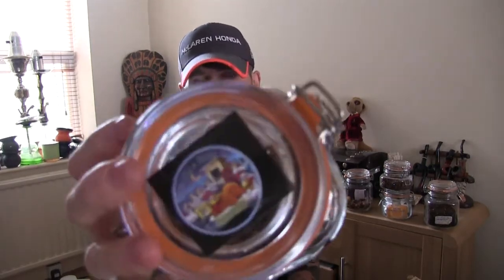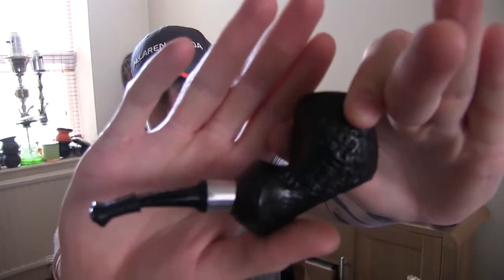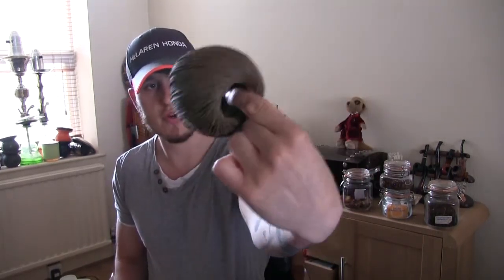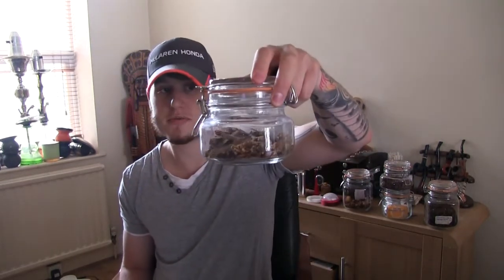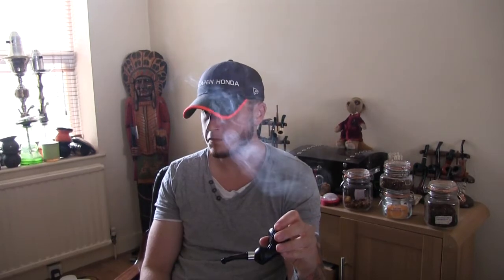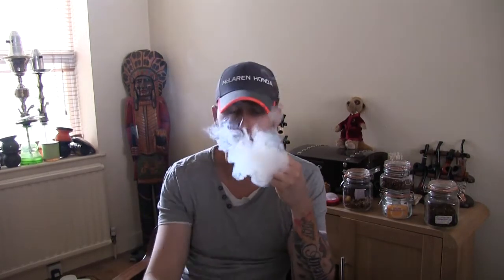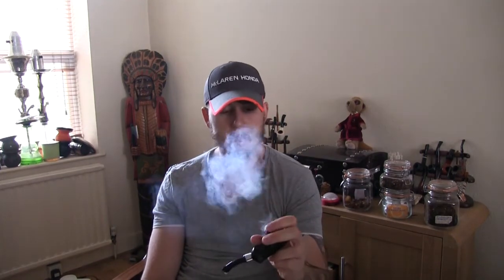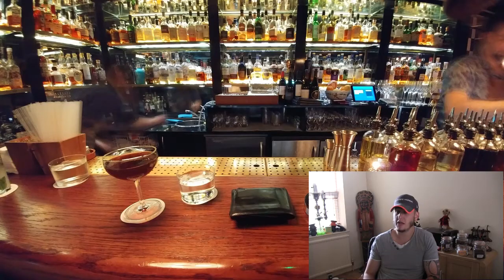Pipe chat, tobacco review "Exhausted Rooster" & London cigar lounges trip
A pipe chat/waffle.
A review of Cornell & Diehl's Exhausted Rooster pipe tobacco
Talk & footage of my recent trip to London's Cigar shops/lounges and night out.